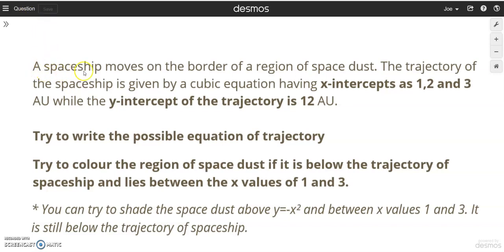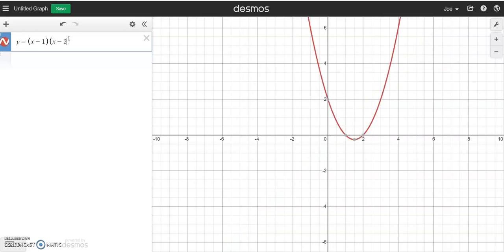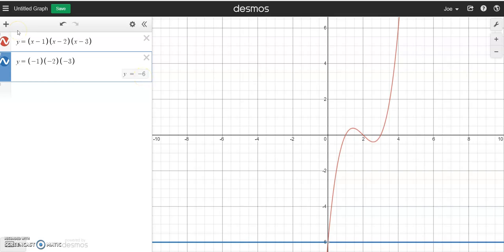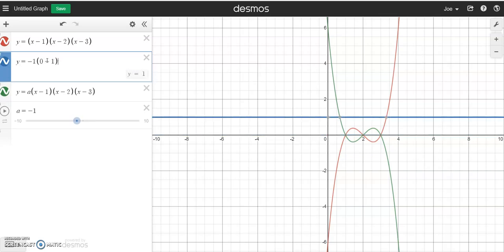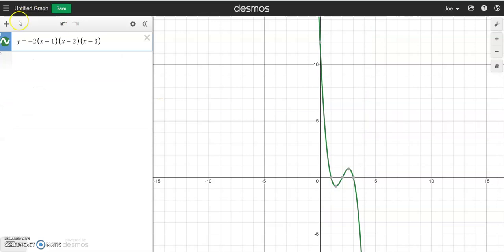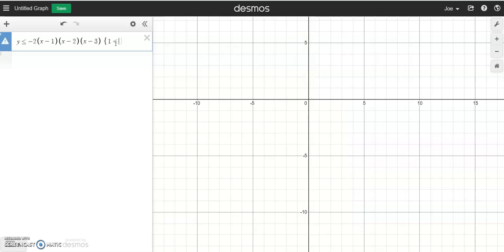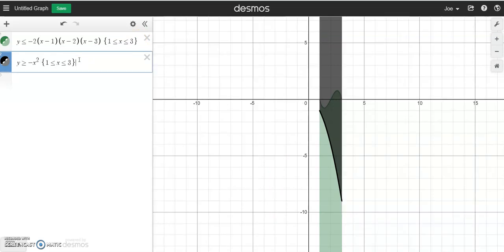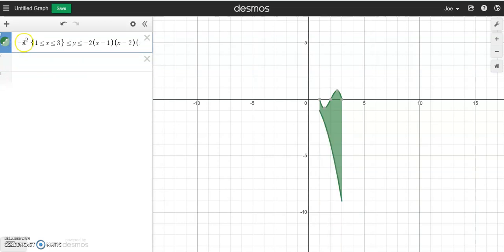Graphing Cubic Equations and Using Inequalities